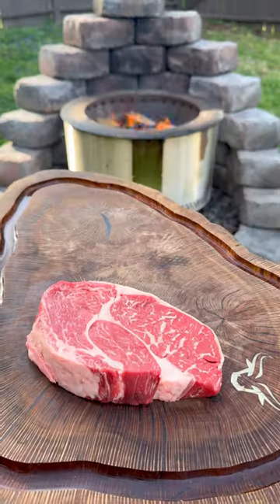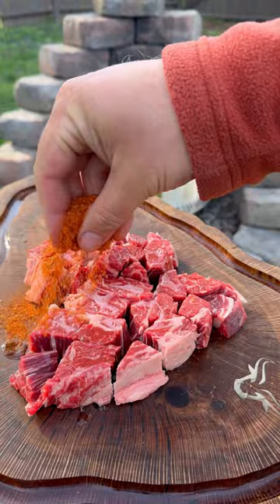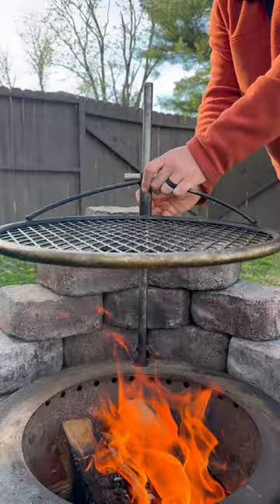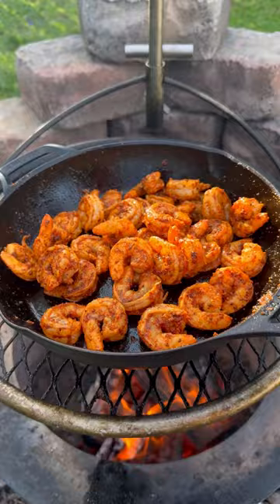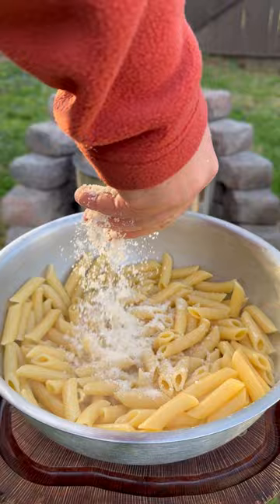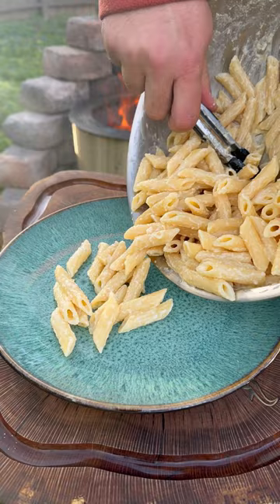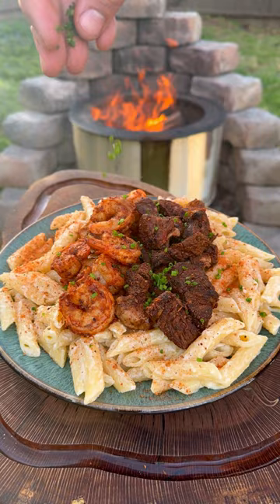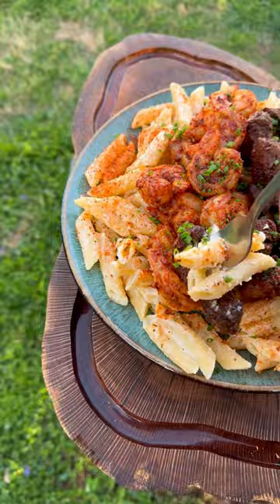Cajun Steak and Shrimp Alfredo | Over The Fire Cooking by Derek Wolf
Cajun Steak and Shrimp Alfredo 🥩🍤🌶️🔥